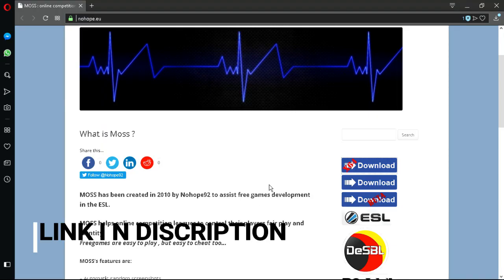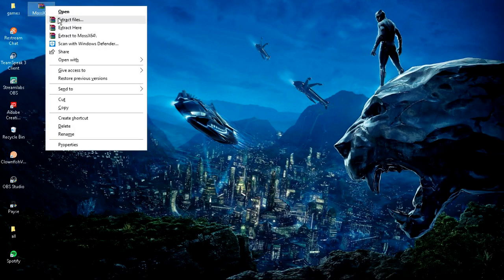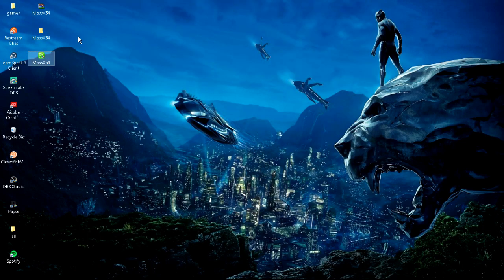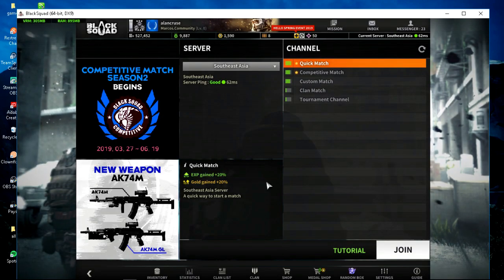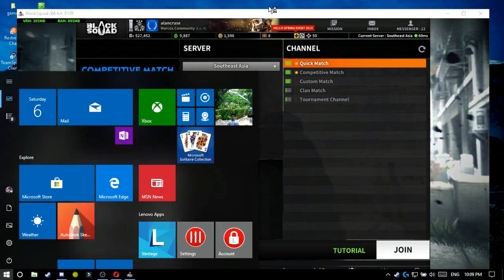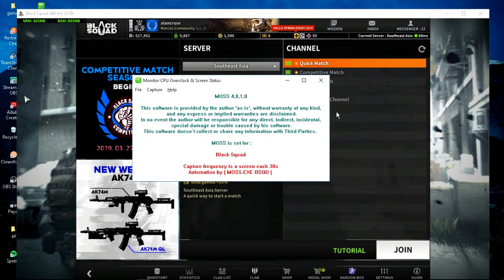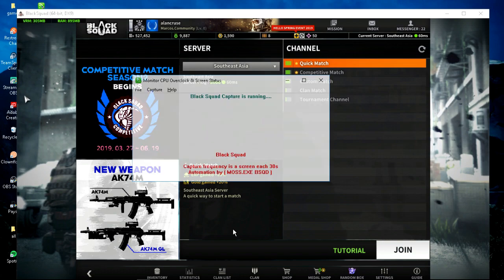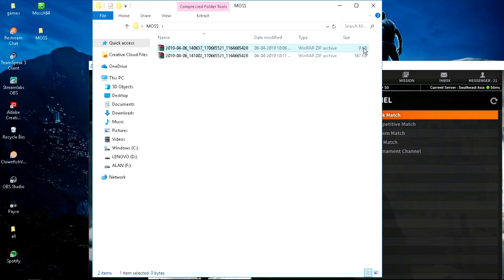How to setup MOSS Anti-Cheat for Tournaments - Black Squad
MOSS Anti-Cheat